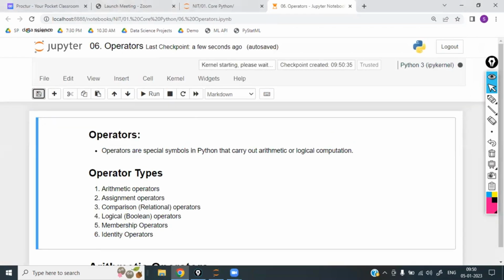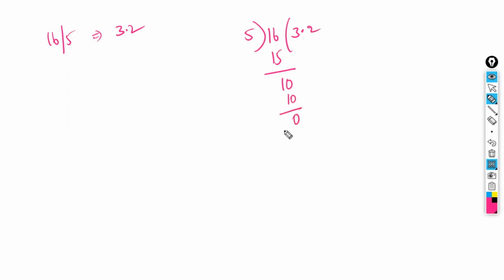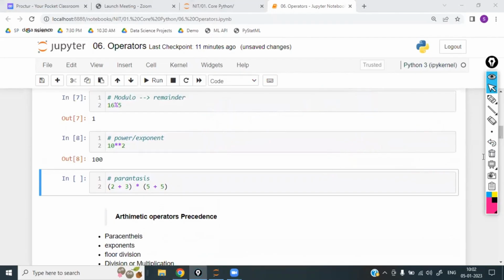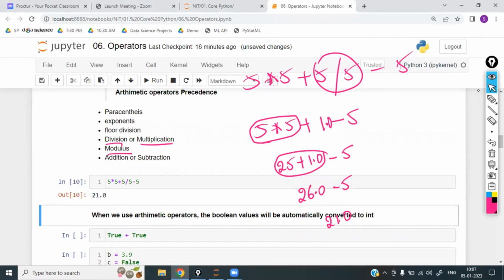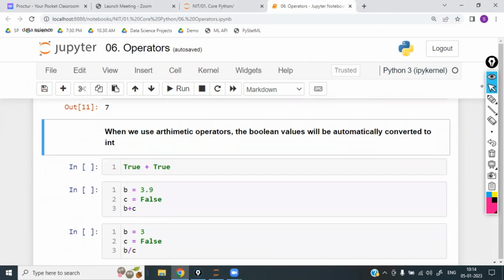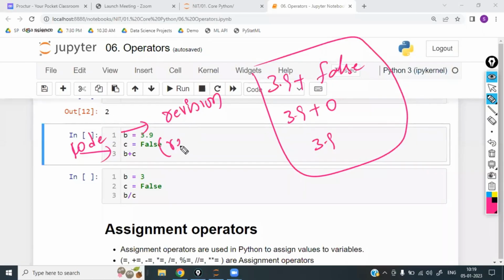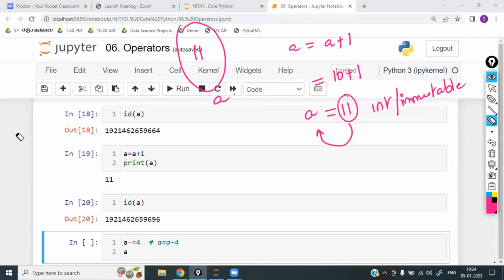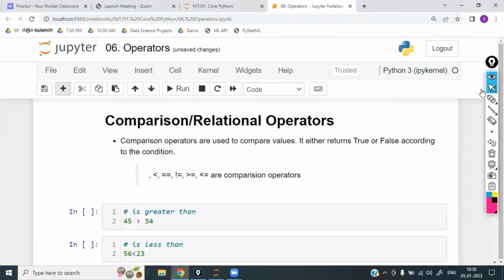Python Operators Explained | Arithmetic & Assignment Operators for Beginners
In this video, we explain Python operators from scratch and cover Arithmetic operators and Assignment operators in detail with multiple practical examples.
This lecture is specially designed for beginners who want a strong foundation in Core Python for Data Science.

🔥 In this video, you will learn:
• Arithmetic operators in Python explained with examples
• Assignment operators in Python explained in detail
• Real-life usage of operators in Python programs
• Core Python fundamentals for beginners

🧪 Python topics covered:
Python operators, arithmetic operators, assignment operators, core Python basics.

This channel offers complete training in data science full course, python for beginners, python operators, core python, python programming, data scientist roadmap, machine learning course, AI tutorial, SQL full course, power bi tutorial, tableau course, data science projects, github portfolio for data science, kaggle guide, linkedin profile for data science job, data science resume, and data analyst interview preparation.

core python basics, python for beginners, python tutorial.